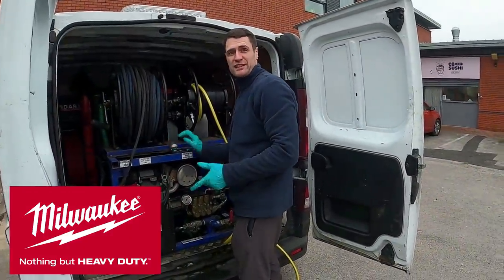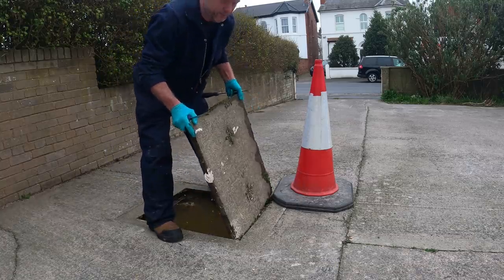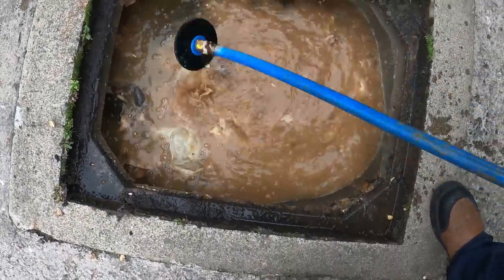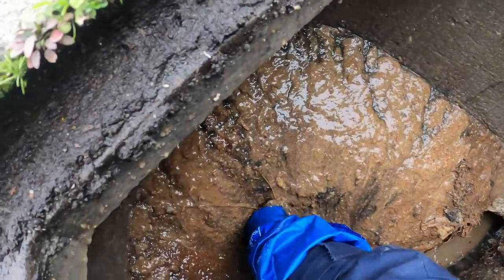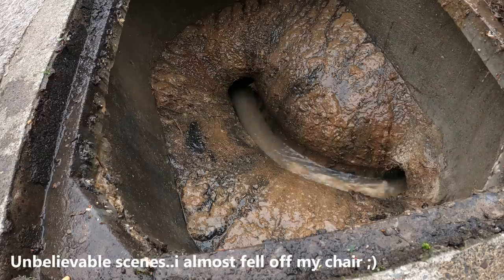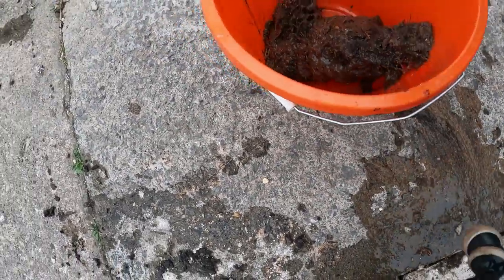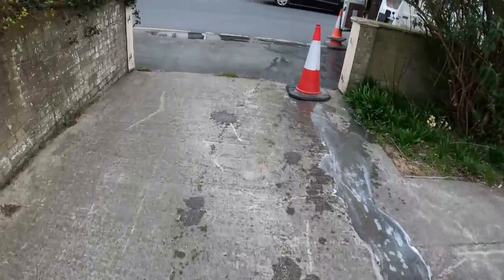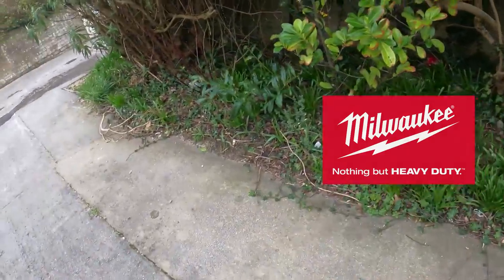Manhole Unblock! #112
Jetter 1 loves a good bucket on this one! great unblock with thorough clean!

Featuring:
Jem - Drainage Engineer
Andy - Video Editor and comments

Drain Unblocking
Drain Cleaning
Drain Repairing
Drain Inspection
CCTV Drainage Survey
Blocked Toilet